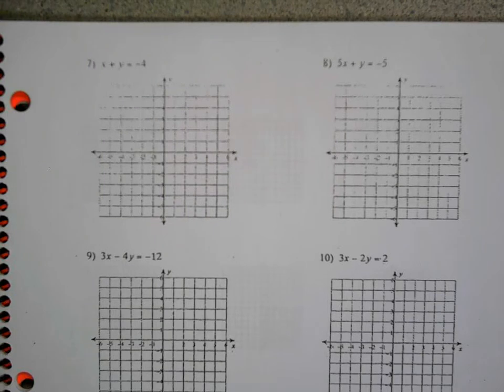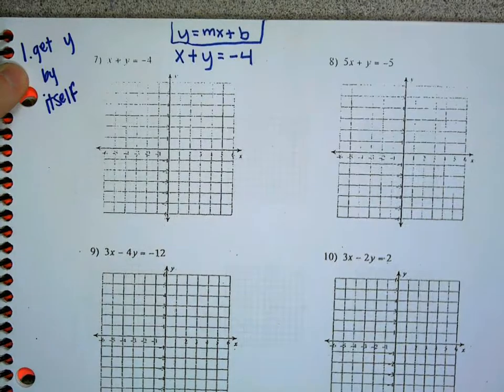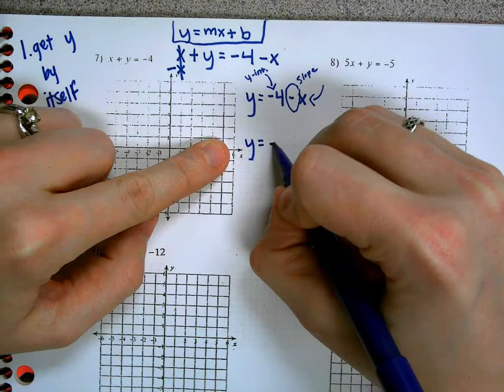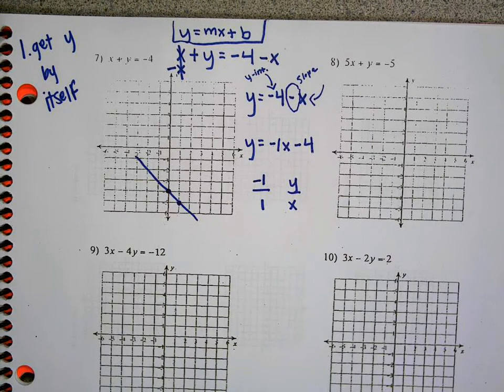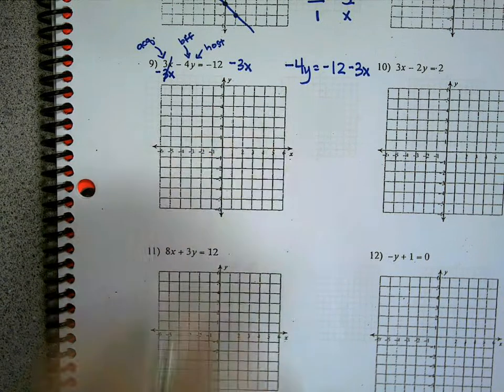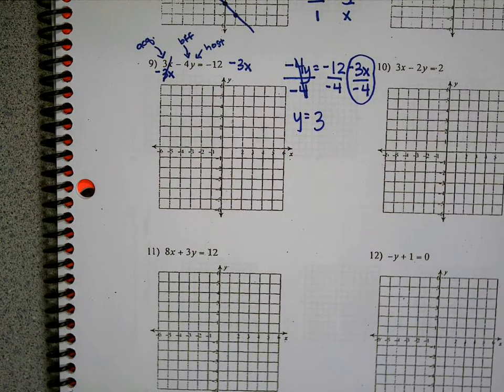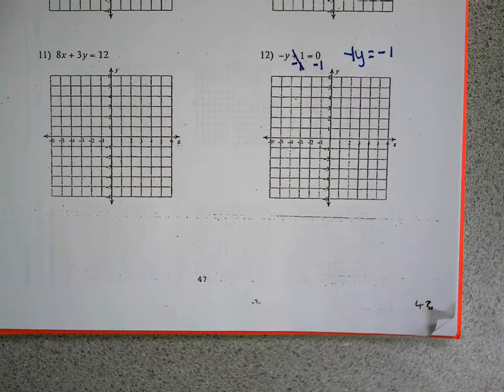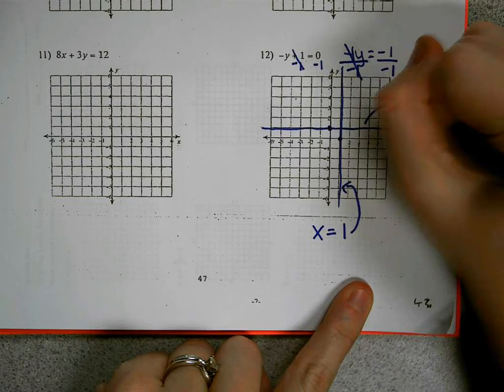solve for y and graph